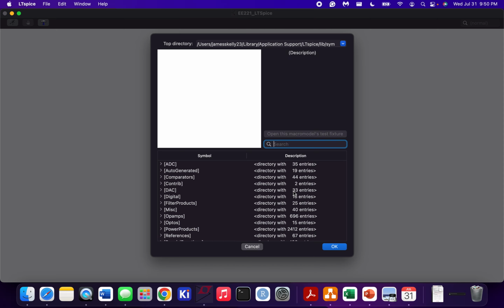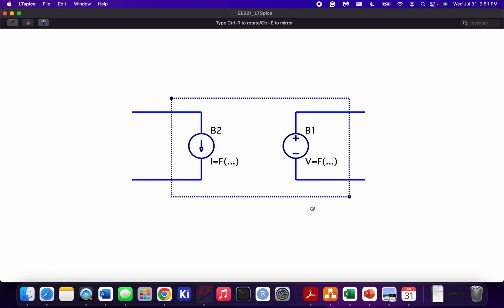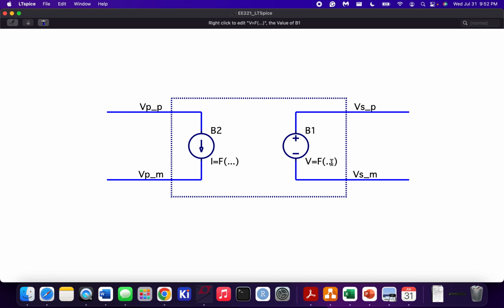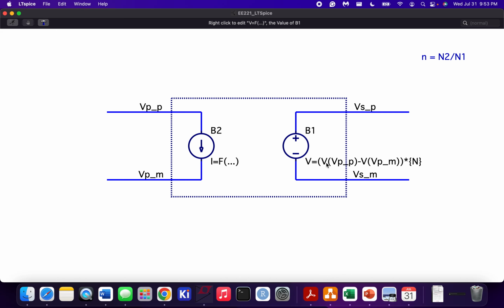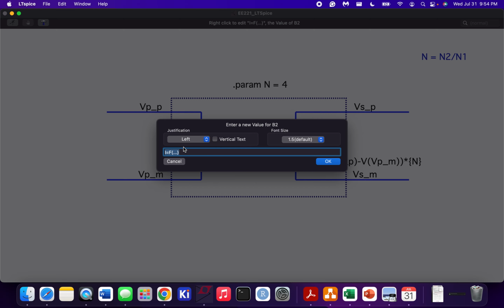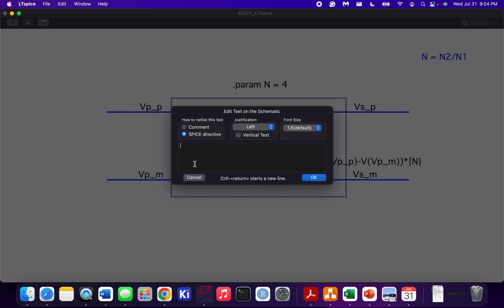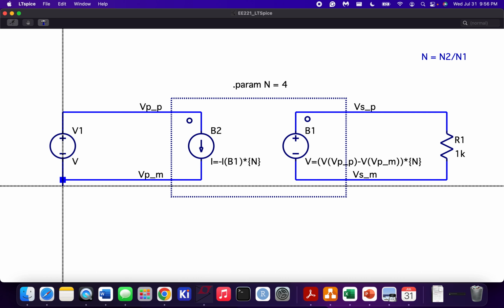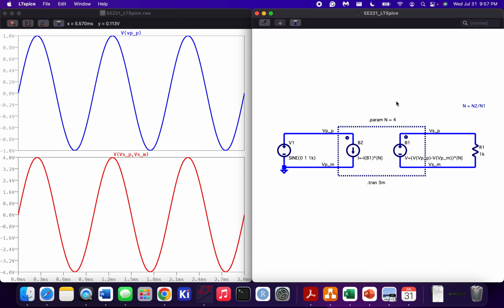0.34 - An Ideal Transformer